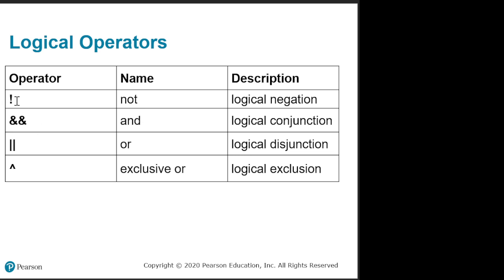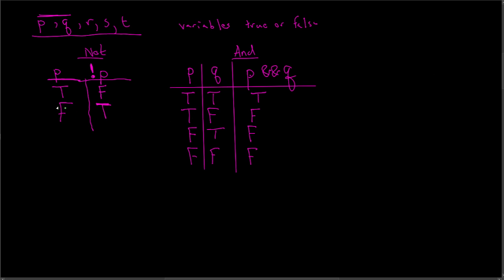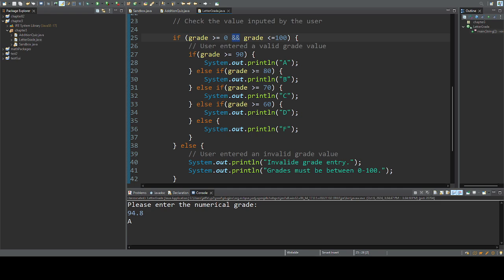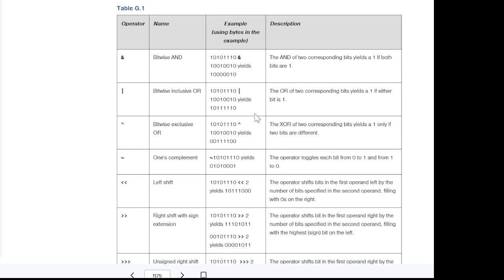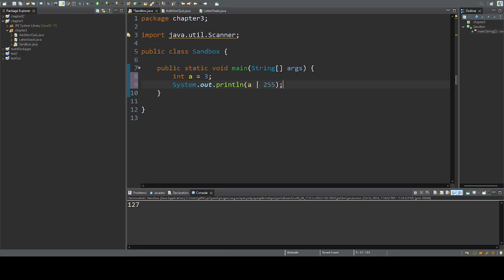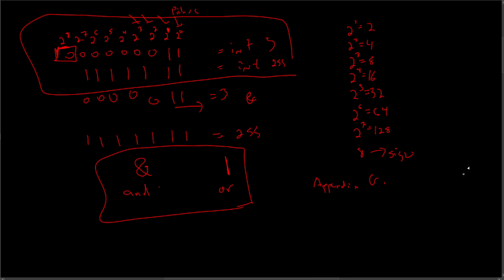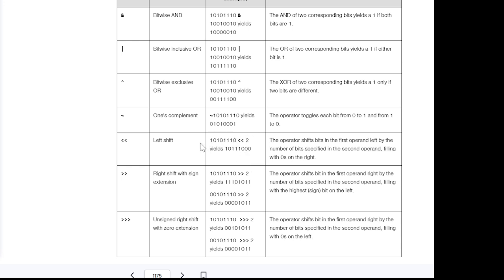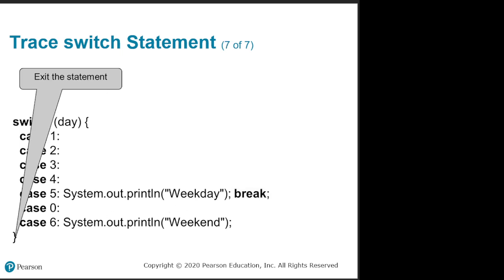Chapter 3, Bitwise Operators, Switch Statements